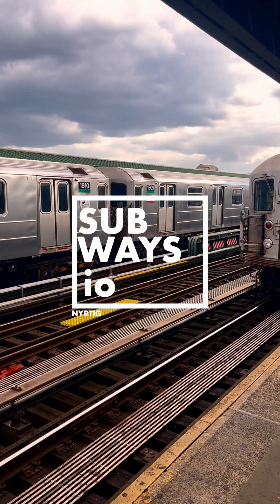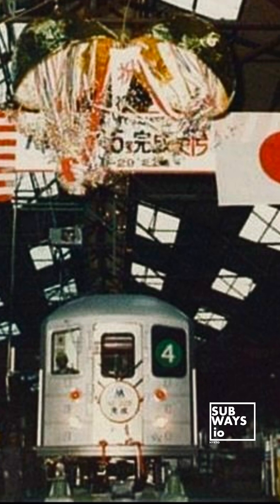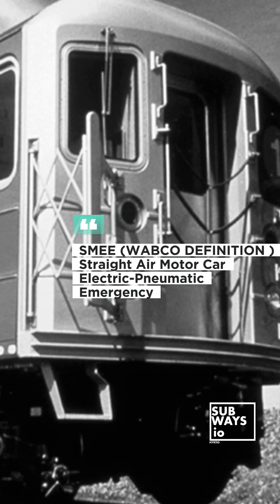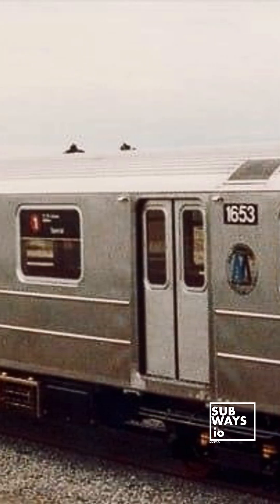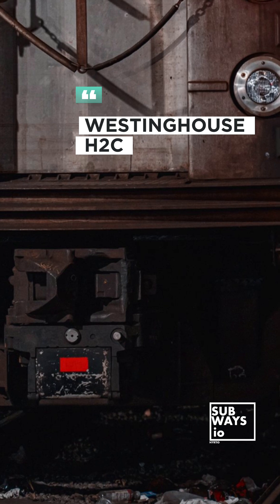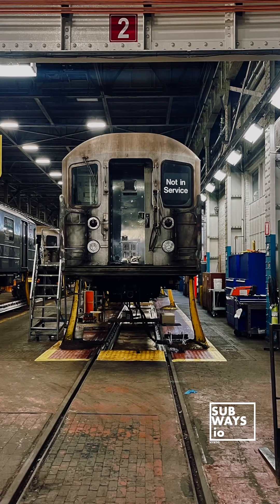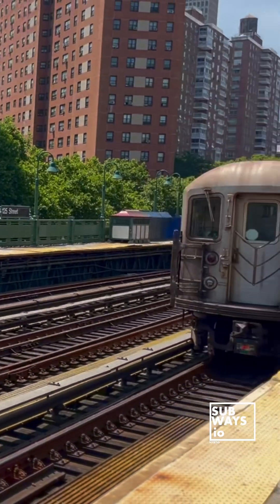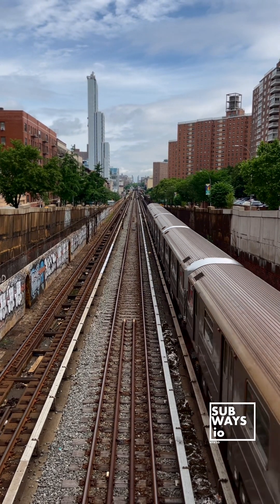R62A: NYC Subway’s Reliable Workhorse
The R62A class has been a cornerstone of the New York City Subway for decades. Built by Bombardier (based on a Kawasaki design), these cars have served on multiple lines, including the 1, 3, 5, 6, 7, and 9. Today, you’ll mainly find them on the 1 and 6 lines, operating out of Westchester and 240th Yards, plus Shuttle service from Livonia.

🔑 Key Facts About the R62A:
 • Production:
 • Kawasaki: Built 325 cars (R62 series)
 • Bombardier: Built 825 cars (R62A series)
 • Design & Licensing: Bombardier licensed Kawasaki’s design to avoid risks with an untested vehicle.
 • Contract Splitting: MTA divided the R62 order to reduce dependence on a single manufacturer.
 • Initial Challenges: Early issues included coupling and electrical system problems.

⚙️ Specifications:
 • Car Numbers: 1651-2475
 • Weight:
 • AW0: 75,328 lbs
 • AW2: 103,500 lbs
 • Passenger Capacity:
 • Seated: 44
 • Crush-load: 236
 • Power Output: 460 HP per car (4600 HP for a 10-car train)
 • Equipment: Westinghouse Cam & Motor, Tread & Dynamic braking, New York Airbrake package

Despite early hiccups, the R62A has proven to be a dependable, versatile part of NYC’s transit network, serving millions of riders every day.